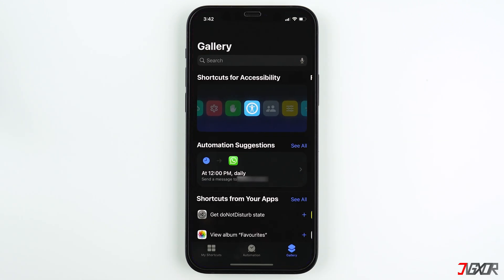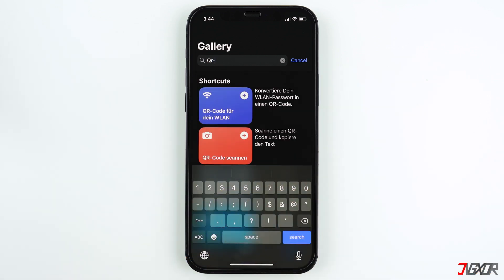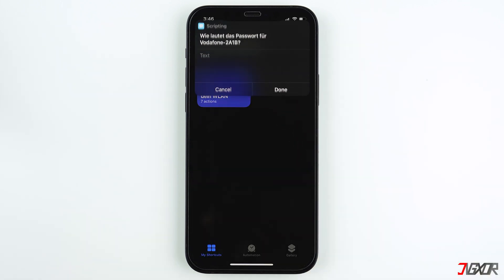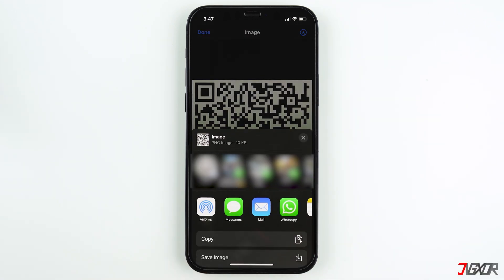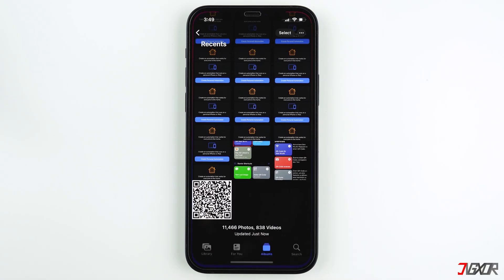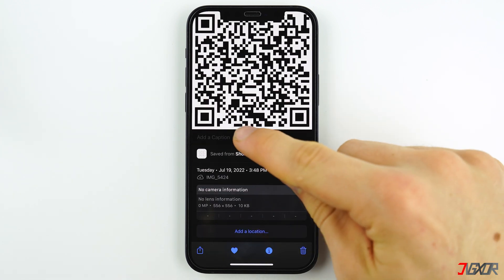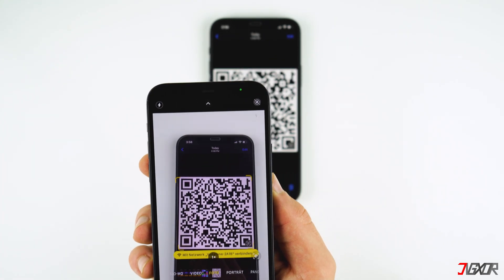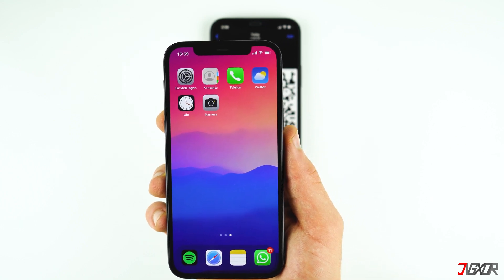How to Create Wi-Fi QR Code on iPhone [2023]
You want to share your Wi-Fi network without sharing your password? In this video, I'll show you how to generate a Wi-Fi QR Code which anyone can use and scan to join your network. Yours Jigxor

| Share Wi-Fi with Another iPhone

Timestamps:
00:00 | Generate Wi-Fi QR Code
02:27 | Connect using the Wi-fi QR Code 227

Video: 185